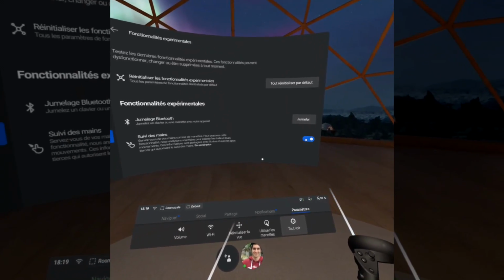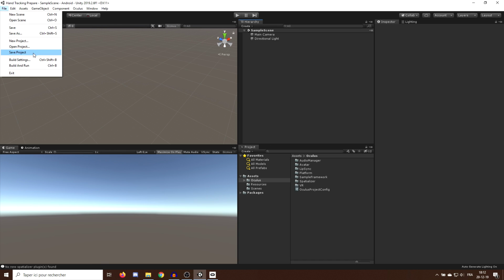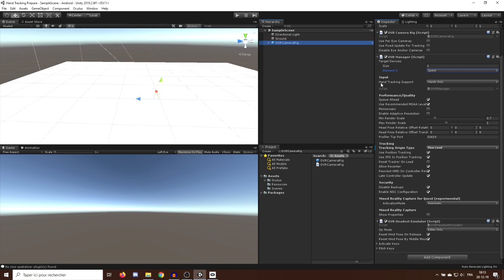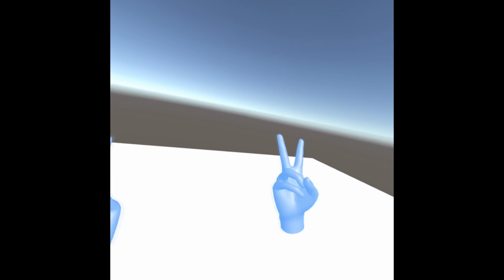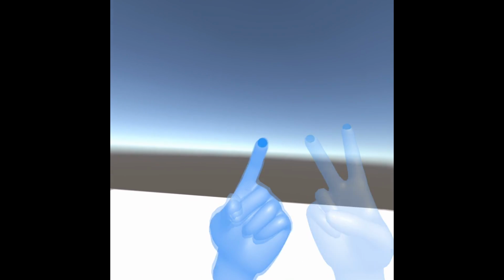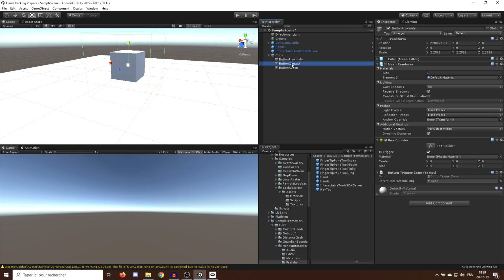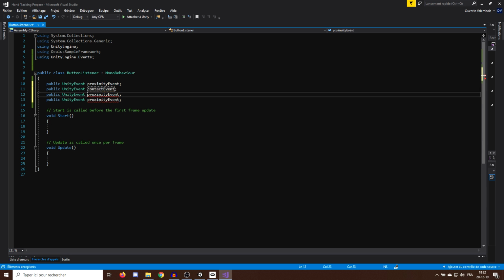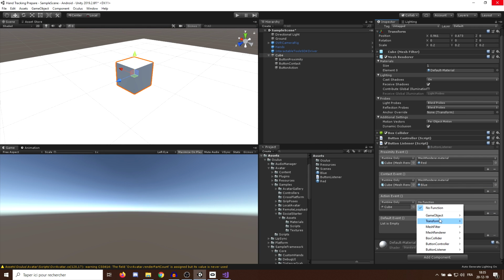HAND TRACKING with the Oculus Quest - Unity Tutorial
What is up everyone welcome back to another VR tutorial and I've been looking forward to make this one for a long long time. A tutorial about Hand Tracking on the Oculus Quest with Unity.

I will show you how to setup Hand Tracking and use it to interact with an object.